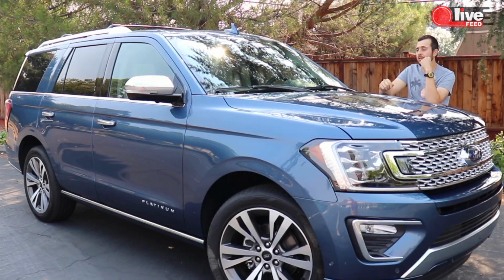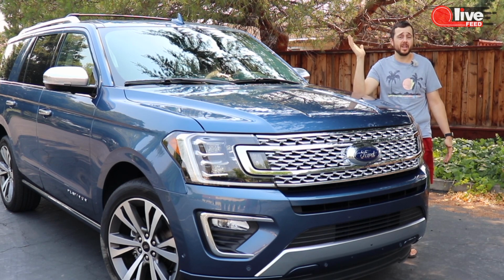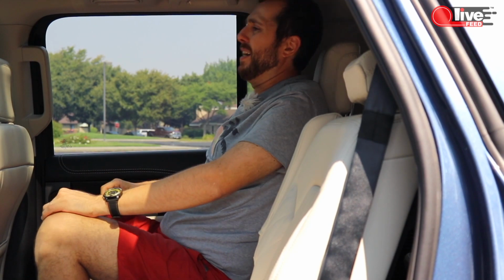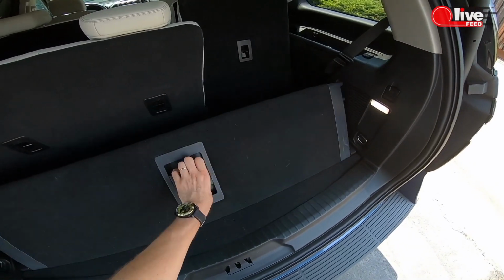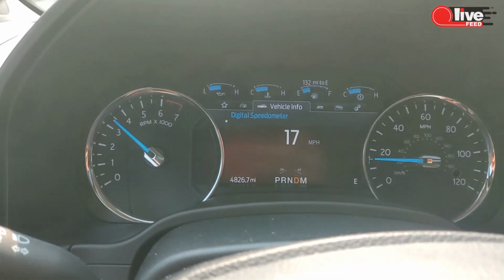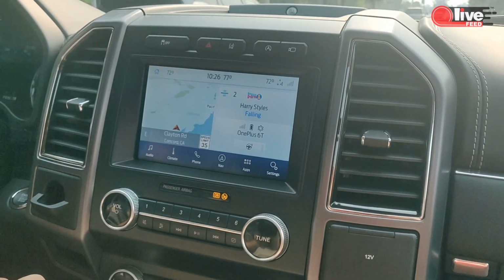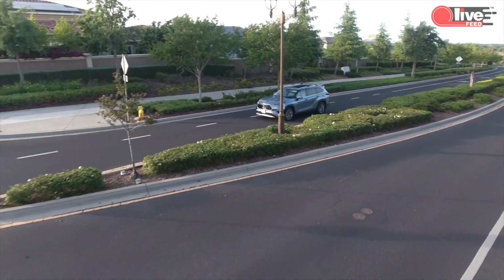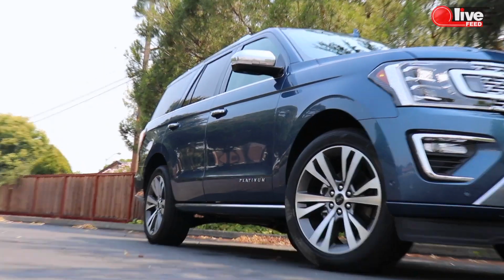Platinum - is it worth it? | Full Review & Road Test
Today we're reviewing the new Ford Expedition Platinum - a vehicle that's like a Swiss Army knife, a golden middle between a van and a pickup truck. In today's review, we'll talk about everything, from fuel efficiency to safety features, comfort, space, technology, and all the pros and cons. Price as tested: $75,925. As always, our main and only goal is to provide you with an independent honest review and answer the question of whether the all-new Expedition is worth it.